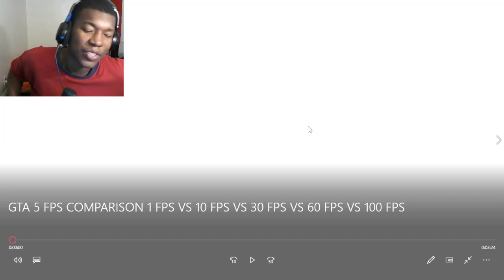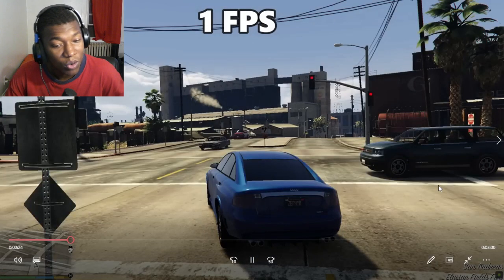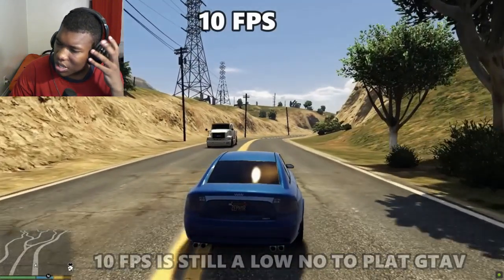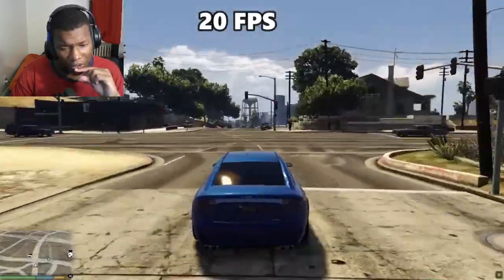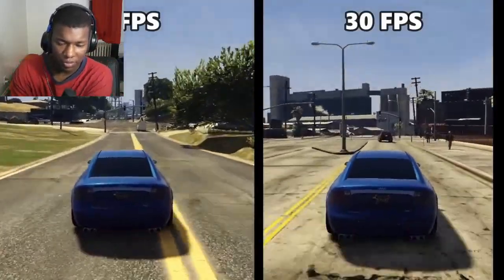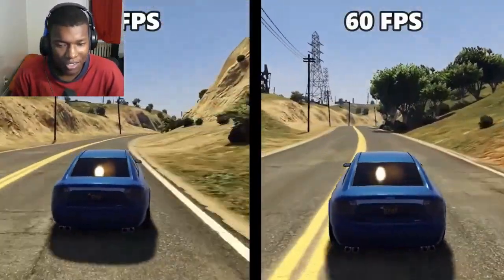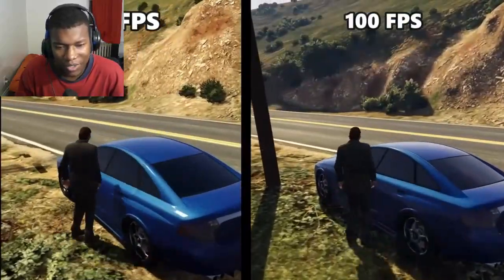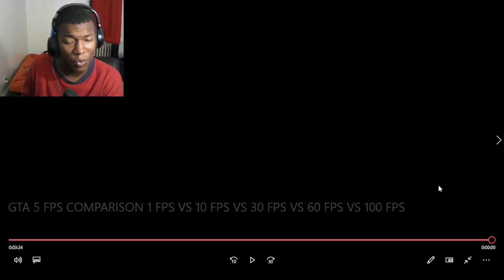GTA 5 FPS COMPARISON 1 FPS VS 10 FPS VS 30 FPS VS 60 FPS VS 100 FPS REACTION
GTA 5 FPS COMPARISON 1 FPS VS 10 FPS VS 30 FPS VS 60 FPS VS 100 FPS
GTA 5 FPS COMPARISON 1 FPS VS 10 FPS VS 30 FPS VS 60 FPS VS 100 FPS,144hz vs 240hz,60 fps,pc gaming,30 fps vs 60 fps,30fps vs 60fps,30 vs 60 fps